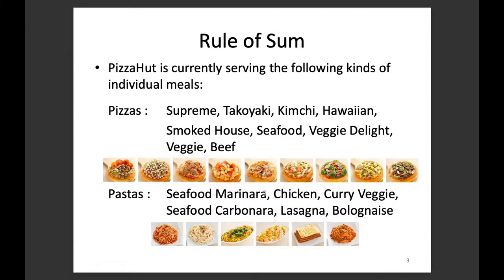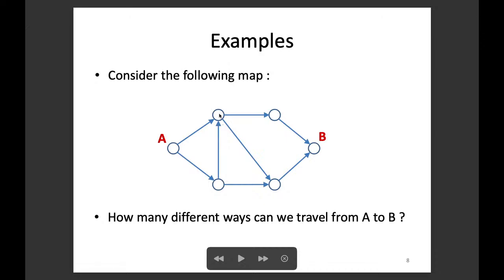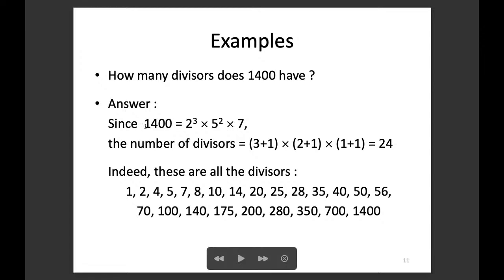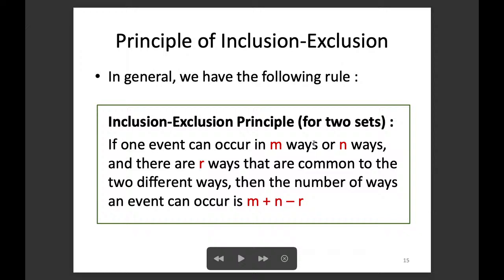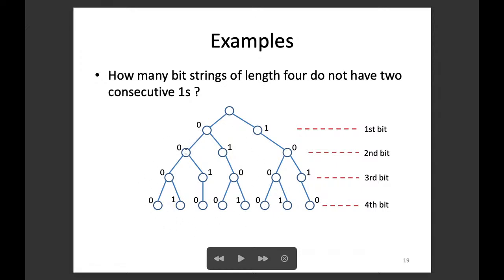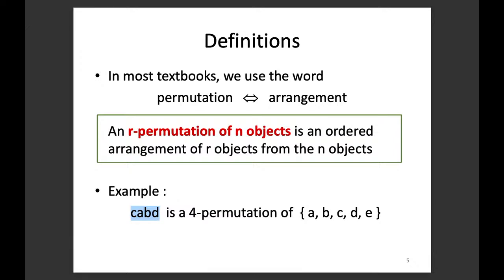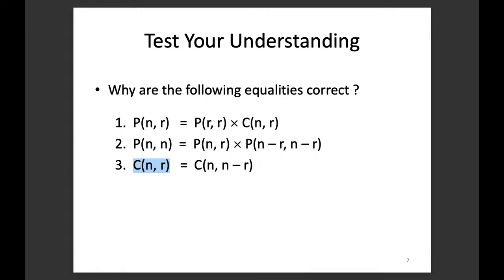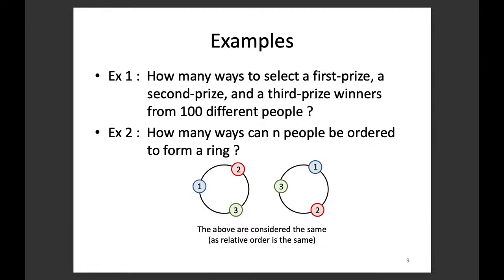Week 10 Lecture Summary (Counting)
OCW Recording:  L17A, L17B, L17C, L17D, L18A, L18B
Lecture Notes:     7 (P.1--P20),  8 (P.1--P.9)